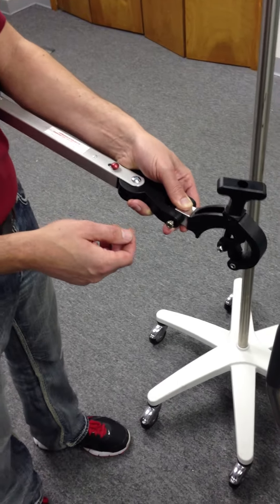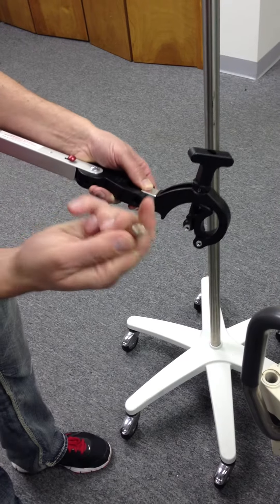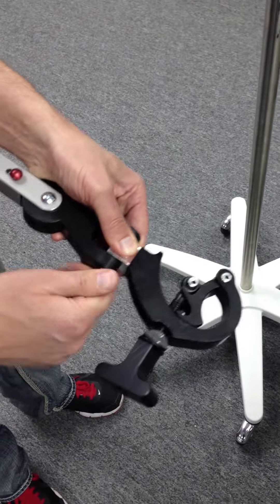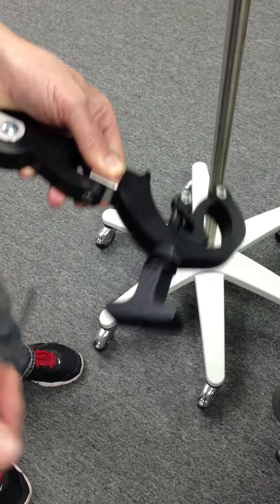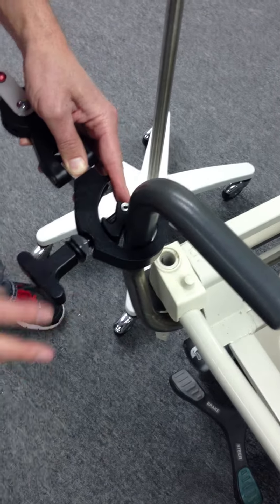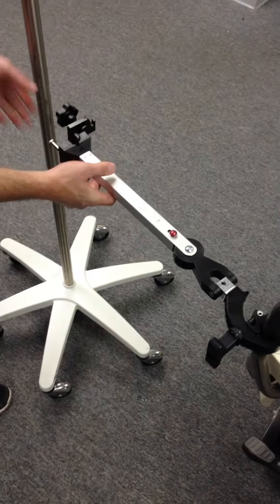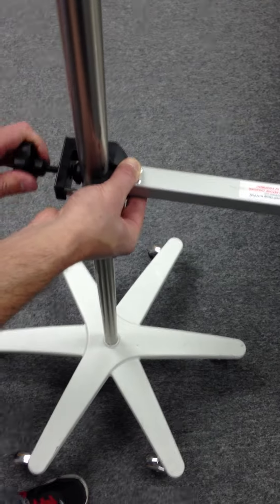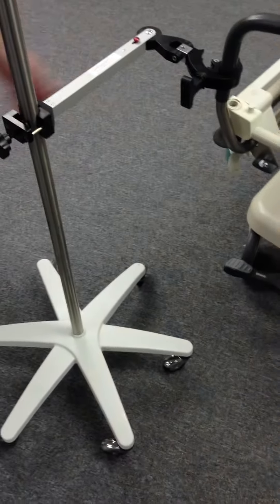CH-6000: Universal Clamp to IV Pole System - attaching to a Stretcher on a vertical round bar.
This video shows how to change the Clamp from attaching to a horizontal bar to a round vertical bar on a Stretcher.

The CH-6000 Universal Clamp to IV Pole Clamp wraps around the entire range of square or round bars, from 2" OD down to 1" OD, all without marring the equipment. The unique 2 position latch on the link saves time when switching from a 2" bar to a small bar, just connect to the second latch for the smaller sizes. The quick release handle takes only 2 turns to be able to drop the locking mechanism, and release the clamp from the bar. The IV Pole Clamp locks in and releases IV Poles easily and quickly by a simple twist of the knob.

FOR INTRA-HOSPITAL PATIENT TRANSPORT:

The Clamping System enables the transporter to focus on moving the patient in a stretcher without having to strain themselves while holding on to the IV Pole or have another staff member push the IV Pole along.

You no longer have to move pumps or IV Bags from one IV Pole to another - the patients initial IV Pole stays with them throughout their hospital stay.